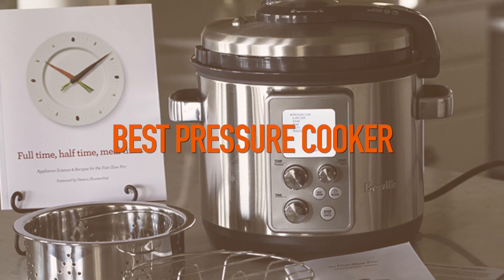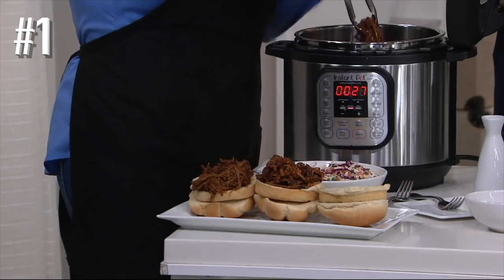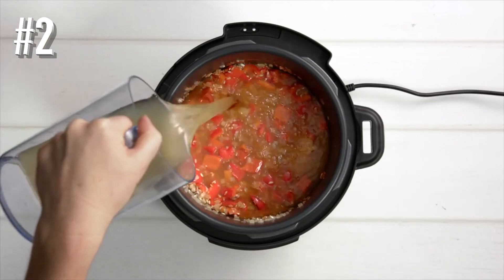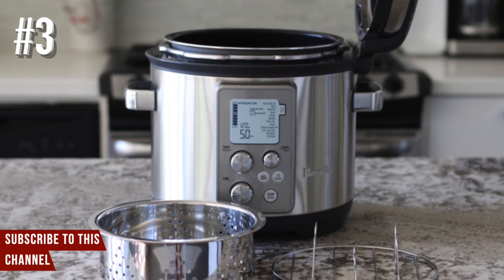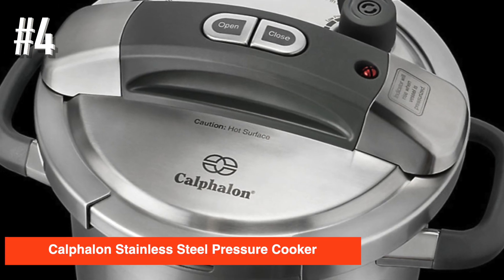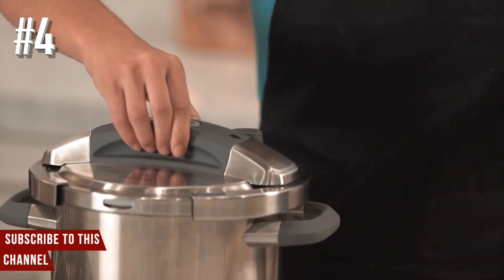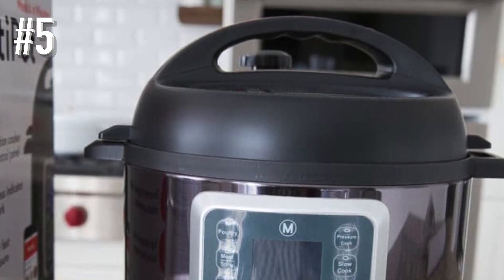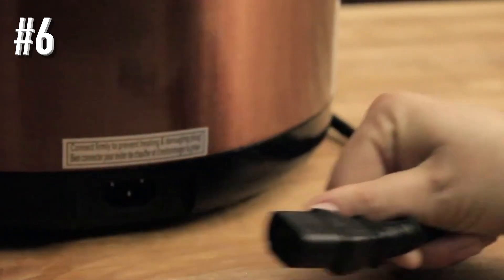Best Pressure Cookers 2019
Best Pressure Cookers 2019; These are the Best Pressure Cookers 2019

1. Instant Pot DUO 7-in-1 Cooker
2. Crock-Pot Express Crock Programmable Multi-Cooker
3. Breville The Fast Slow Pro Pressure Cooker
4. Calphalon Stainless Steel Pressure Cooker
5. Mealthy MultiPot 9-in-1 Programmable Pressure Cooker
6. GoWISE Electric Pressure Cooker

UK Links
1. Instant Pot DUO 7-in-1 Cooker
2. Crock-Pot Express Crock Programmable Multi-Cooker
3. Breville The Fast Slow Pro Pressure Cooker
4. Calphalon Stainless Steel Pressure Cooker
5. Mealthy MultiPot 9-in-1 Programmable Pressure Cooker
6. GoWISE Electric Pressure Cooker

Canada Links
1. Instant Pot DUO 7-in-1 Cooker
2. Crock-Pot Express Crock Programmable Multi-Cooker
3. Breville The Fast Slow Pro Pressure Cooker
4. Calphalon Stainless Steel Pressure Cooker
5. Mealthy MultiPot 9-in-1 Programmable Pressure Cooker
6. GoWISE Electric Pressure Cooker

1. Instant Pot DUO 7-in-1 Cooker:
The Instant Pot, a cult favorite, has everything you need in a pressure cooker, plus extras. The seven functions on this 6-quart model are: pressure cooker, slow cooker, rice cooker, sauté/browning, yogurt maker, steamer, and warmer. The control panel makes cooking easy, with high and low pressure, three sauté temperatures, slow cook, and warming all at the touch of a button.

2. Crock-Pot Express Crock Programmable Multi-Cooker:
From the name you've learned to slow cook with over the years comes this multi-cooker that cannot only pressure and slow cook but it also lets you brown, sauté or steam. All of these functions can be set with a delayed timer so you can ensure a freshly done meal when you get home.

3. Breville The Fast Slow Pro Pressure Cooker:
While most electric pressure cookers these days also have a slow-cook option, this one takes the concept further with menus that can automatically adjust the time, temperature and pressure between fast and slow cooking.

4. Calphalon Stainless Steel Pressure Cooker:
While electric pressure cookers have become more popular, stovetop cookers are still very useful. This one is made for the serious cook, with a one-button locking system, a uniquely designed lid, and intuitive pressure controls that make it easy to understand and it use.
The unique locking rim secures the lid to the pot in any position, so there’s no need to thread or align the lid with the pot for a proper seal.

5. Mealthy MultiPot 9-in-1 Programmable Pressure Cooker:
If you like the idea of an electric pressure cooker, but you’re cooking for just a few people and don’t have extra space to spare, this 6-quart pressure cooker has all the features of larger units with a smaller footprint and a smaller cooking capacity.

6. GoWISE Electric Pressure Cooker:
If you regularly cook for a crowd, this 14-quart electric pressure cooker has the capacity to cook large batches of food every day. For convenience, it has 12 cooking presets that set pressure and time for the best results, including rice, multigrain, porridge, steam, soup, meat/stew, bean/chili, sauté, poultry, yogurt, slow cook, and eggs.